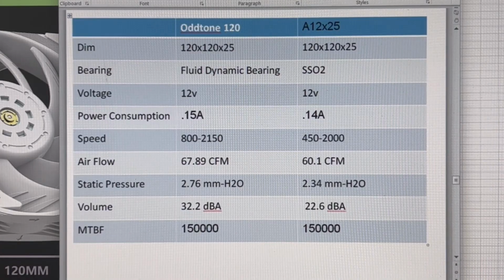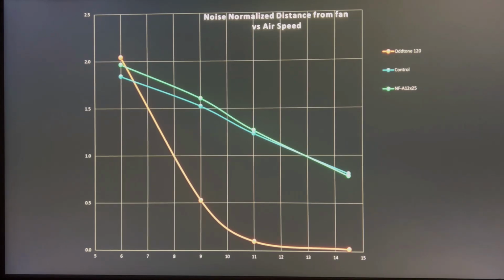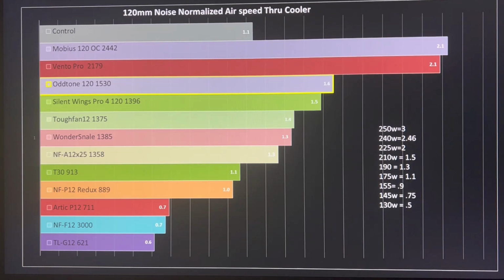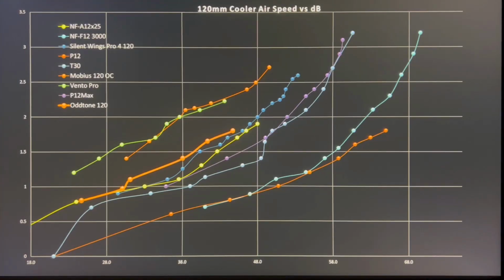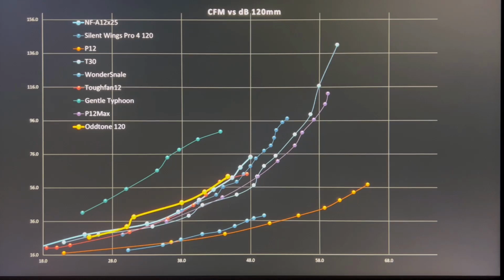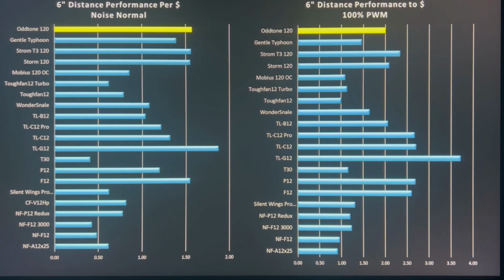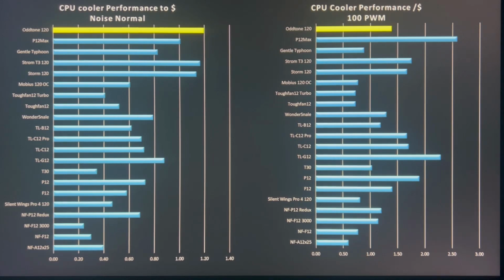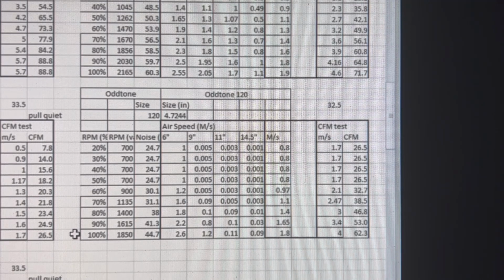A12x25 Copy Cat: Oddtone 120 / Teucer (Old Testing Method)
I apologies I tried a new way to film videos it did not work out as well as I hoped for graph visual quality. I am learning new software now to improve visual quality.

0:17  Specs
01:08 Case Airflow Distance vs Airspeed
05:30 All Fans Case Airflow vs Distance
06:20 9" Air Speed Case vs dB
7:00 Noise / Sound Tests
7:22 Performance Thru AirCooler
8:30 All Fans CPU Cooler Airspeed
12:34 All Fans CPU Cooler dB
13:15 CFM Performance
15:13 All Fans CFM
16:00 Open Box
23:00 Value Performance per $$
27:50 closing and comments